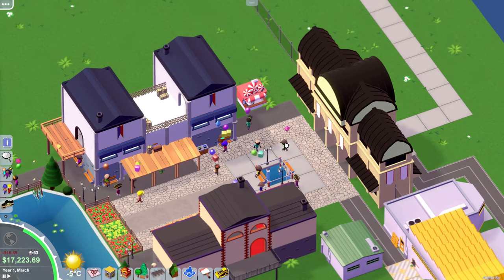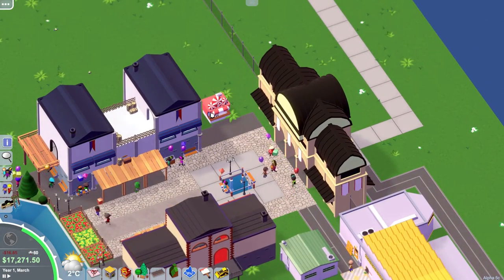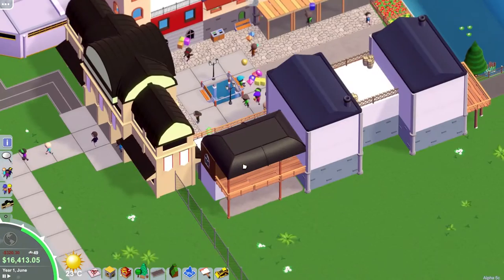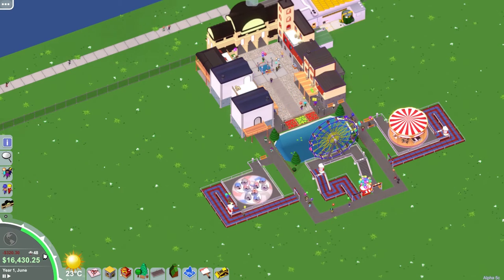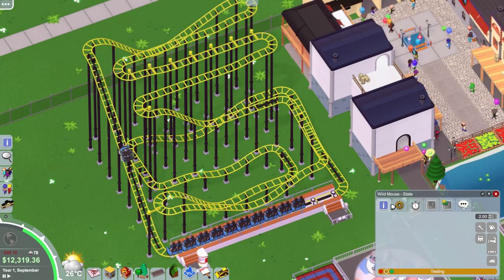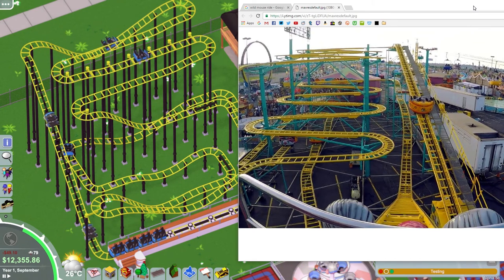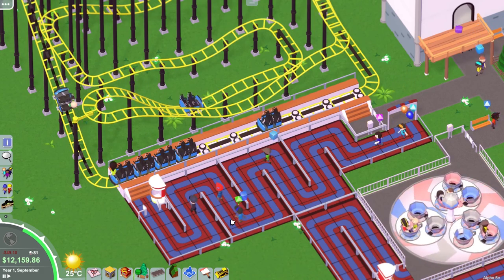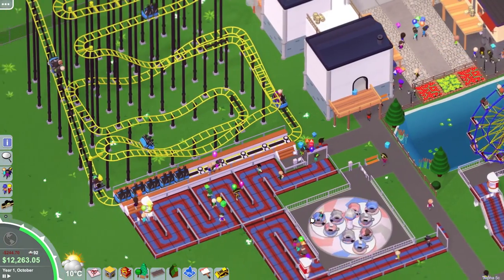Wild Mouse | Let's Play Parkitect #02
Let's Play Parkitect! This series will focus on realistic and detailed ride and scenery creation in Parkitect. Help us build the perfect park!

Parkitect is a Theme Park managment and roller coaster creating game from Texel Raptor, a spiritual successor to fantastic old school simulation and managment games like Roller Coaster Tycoon 1 (RCT1) and Roller Coaster Tycoon 2 (RCT2).